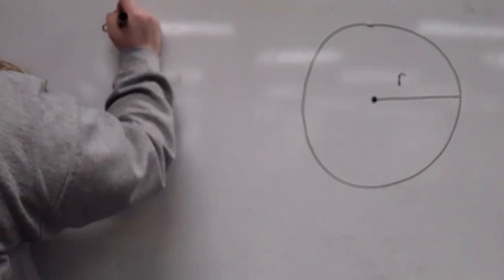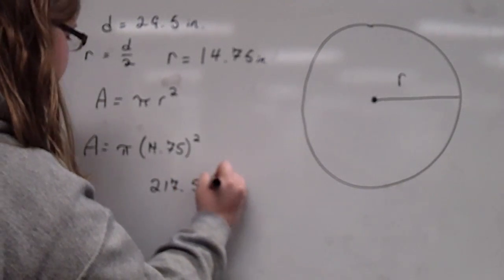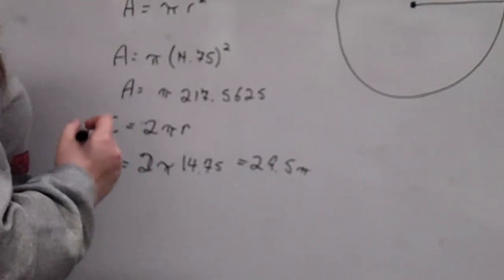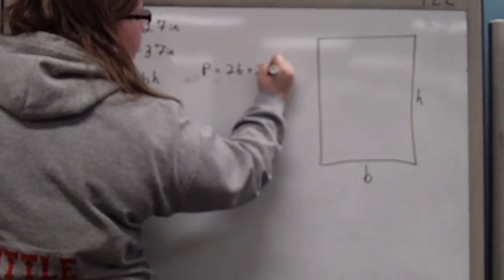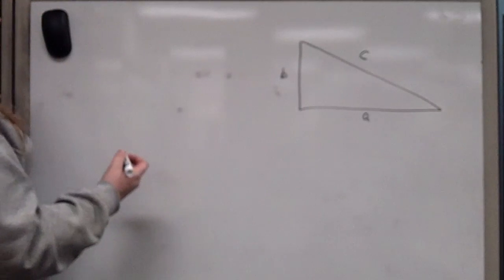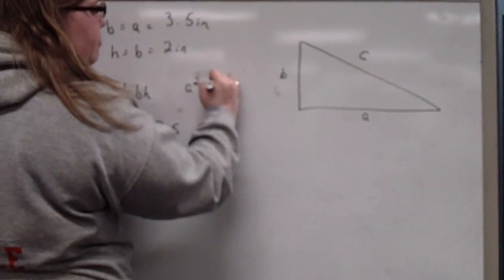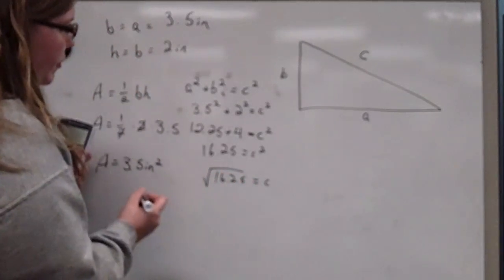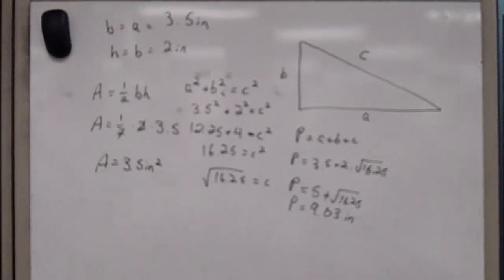Area and Perimeter of Real Life Shapes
Video for my digital video project EDTL 3020